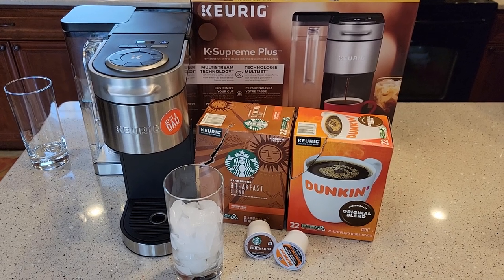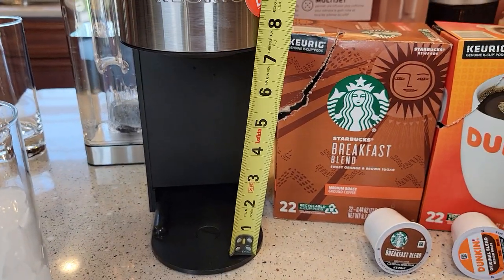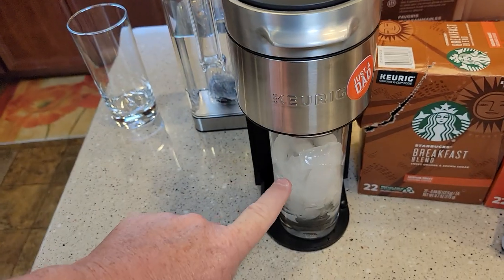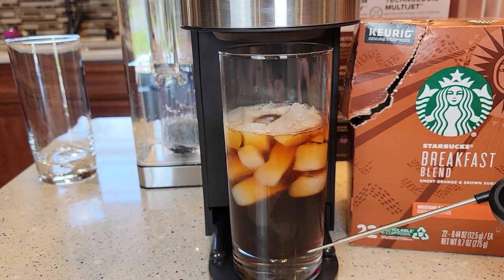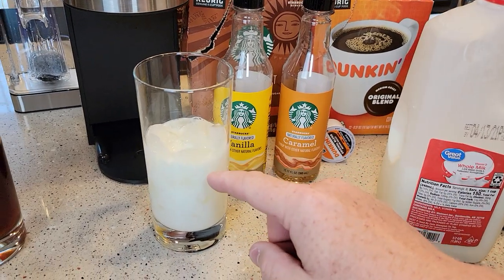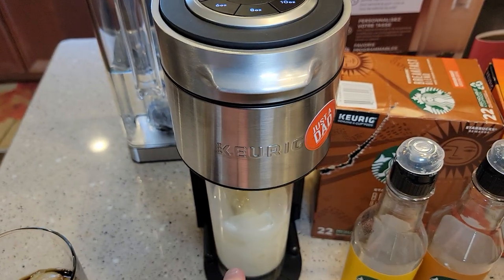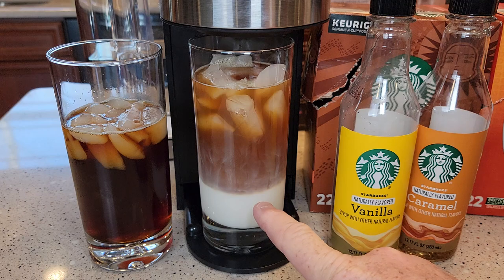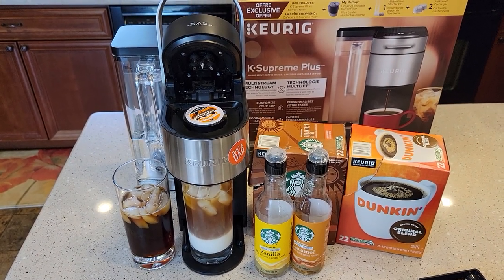HOW TO MAKE ICED COFFEE Keurig K-Supreme Plus Coffee Maker K Cup Brewer OVER ICE Button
I show you how to make a coffee over ice with Milk and Starbucks Vanilla Syrup. the K cup brewer has an over ice button and I show you how it brews it over ice using coffee k cup.  Keurig K-Supreme Plus Coffee Maker, Single Serve K-Cup Pod Coffee Brewer, With MultiStream Technology, 78 oz Removable Reservoir, and Programmable Settings, Stainless Steel STARBUCKS K CUP ON AMAZON